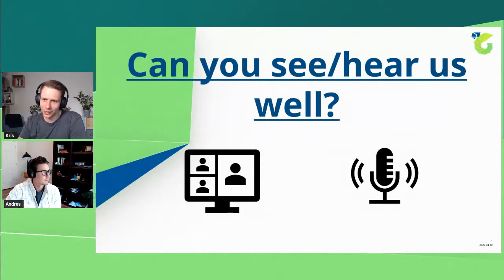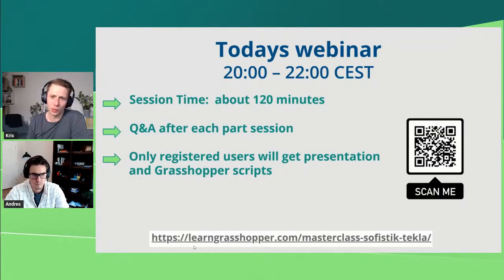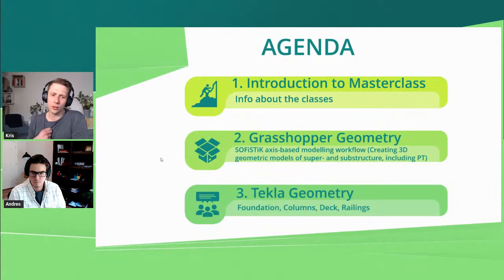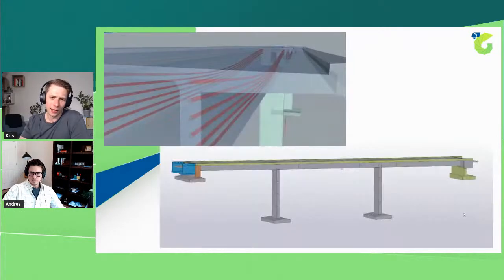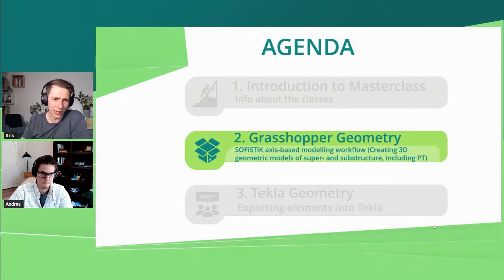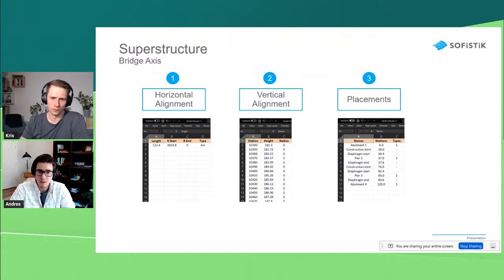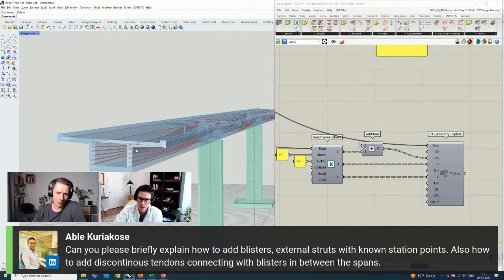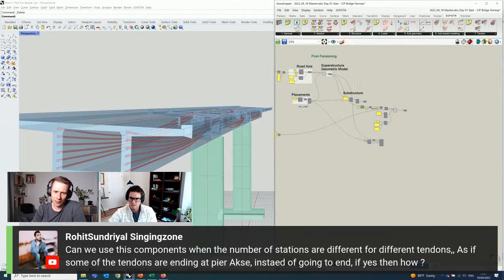DESIGN BRIDGES LIKE A PRO DAY 1: LEARN THE GRASSHOPPER-SOFISTIK-TEKLA WORKFLOW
Exclusive MasterClass on the world's best bridge design workflow, featuring Grasshopper, SOFiSTiK, and Tekla Structures. Led by Andrés von Breymann, Managing Director of SOFiSTiK North America and an expert in the connection between SOFiSTiK and Grasshopper and Krzysztof Wojslaw founder of LearnGrasshopper.com and Bridge Engineer.

This highly practical class will take you through a complete workflow for designing a prestressed concrete bridge.